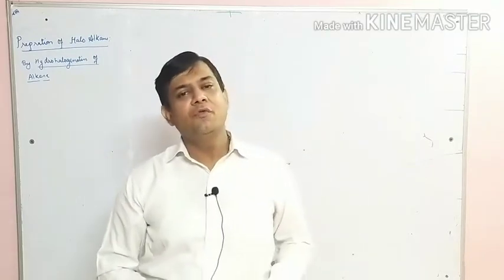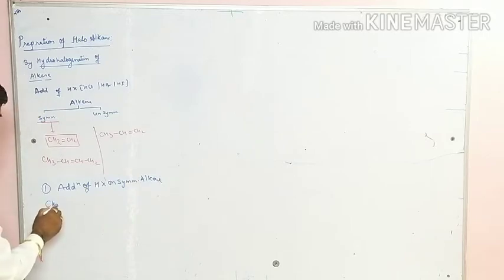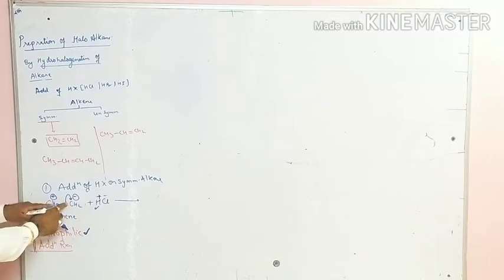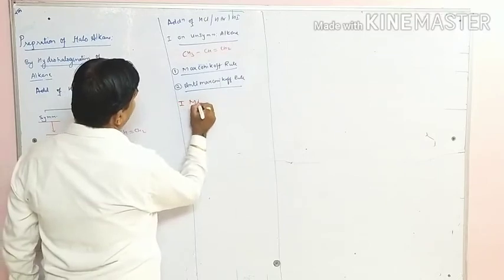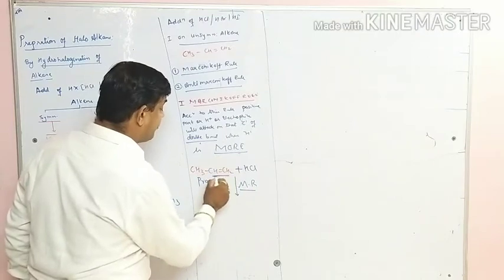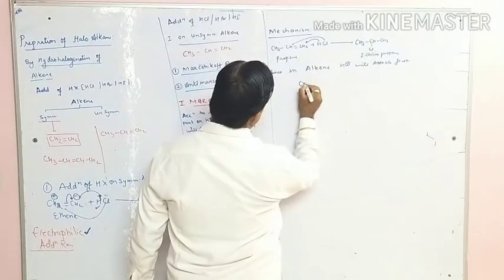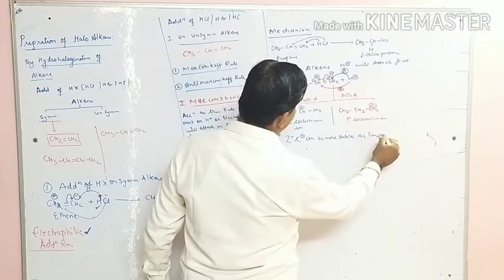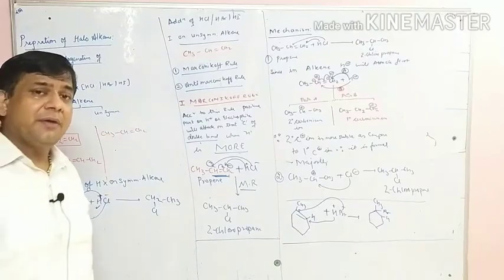Haloalkane prepration #2 class 12 eng med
Hydrohalogenation of alkene   markonikoff rule